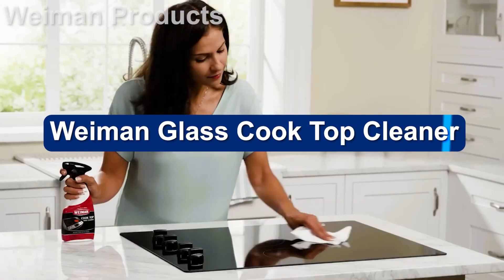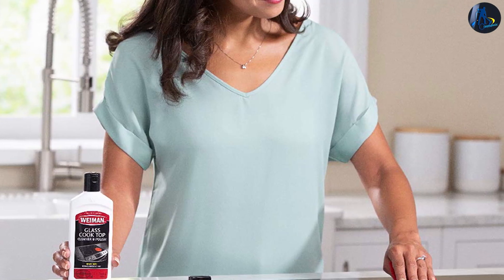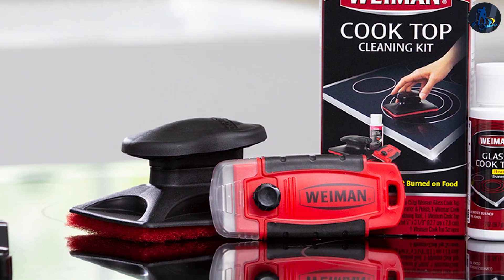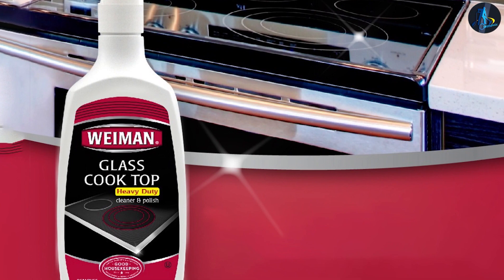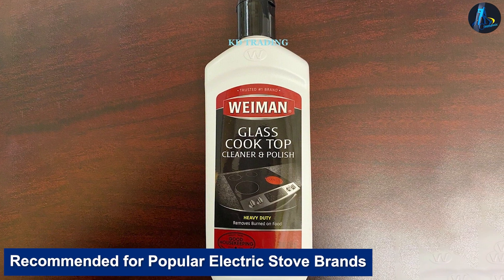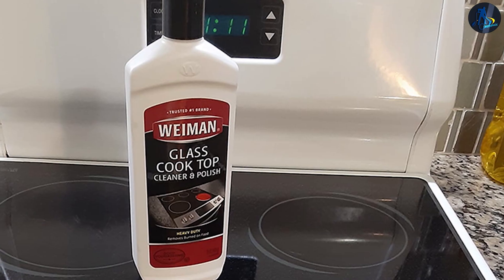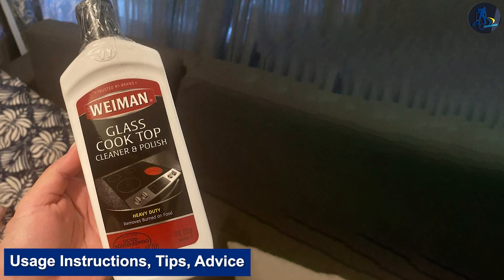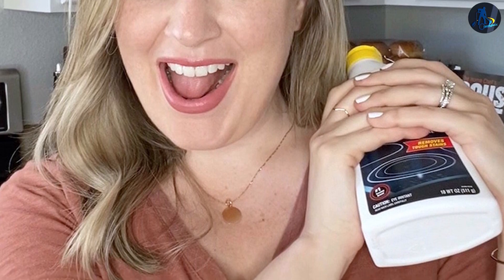Weiman Glass Cook Top Cleaner Review: Are They Any Good?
Weiman Glass Cook Top Heavy Duty Cleaner & Polish - Weiman is an effective but non abrasive liquid cleaner designed to clean glass / ceramic cook tops without scratching them.  The 15-ounce bottle we tested cleans a typically-sized stove top between fifteen and thirty times (if you apply it sparingly).  You need only a little, although you may need extra for particularly tough, baked-on food spills.

Its aroma does not overpower but is clean-smelling.

Plus, Weiman serves as both a cleaner and a glass polish.